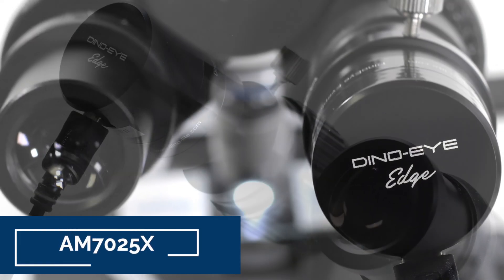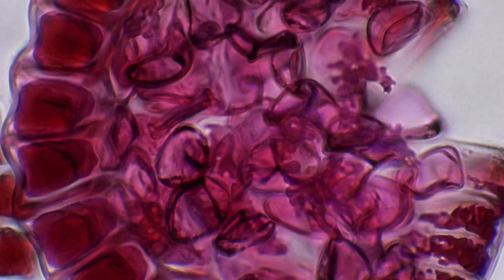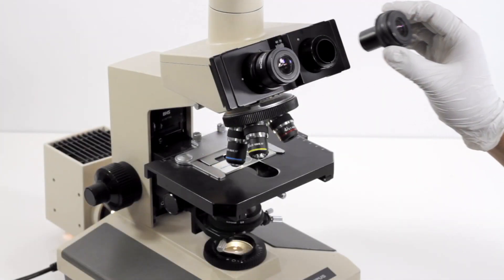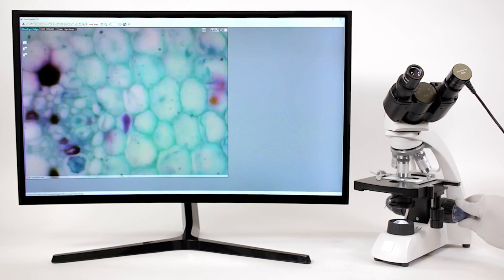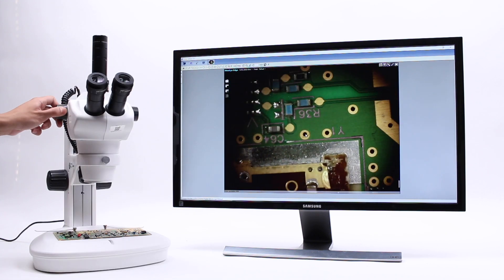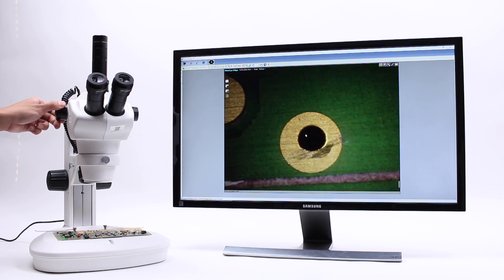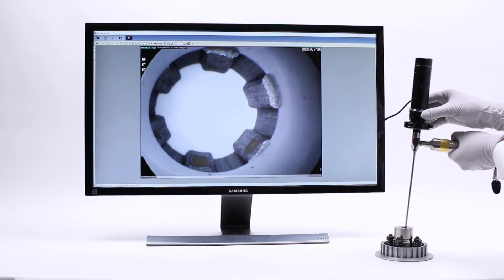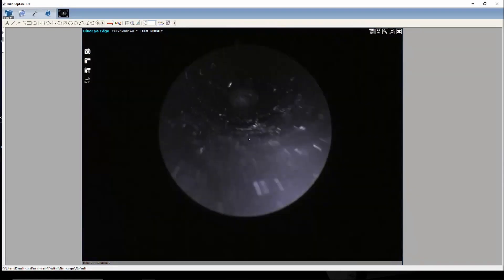Dino-Eye AM7025X Edge Series 5MP Eyepiece Camera (2020)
The Dino-Eye AM7025X by Dino-Lite has been refreshed in this 2020 video with high quality Edge Series class optics, high-resolution sensor, a new removable cable design, as well as our new C-Mount Position Adapter MSAH292.

The AM7025X offers remarkable 5MP image performance while providing a relatively larger field of view than its predecessors. The AM7025X design and included adapters allow for fitment within 23mm, 30mm, 30.5mm or c-mount eyepiece slots which can be fixed into ideal focal positions. With fine color reproducibility, the AM7025X is capable of capturing the finest details of a microscope’s view for a wide range of professional applications